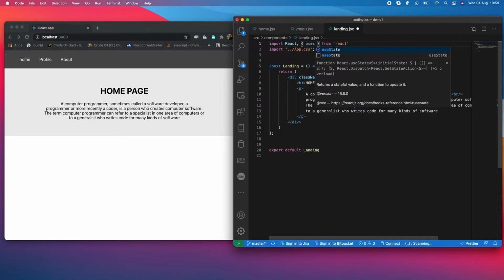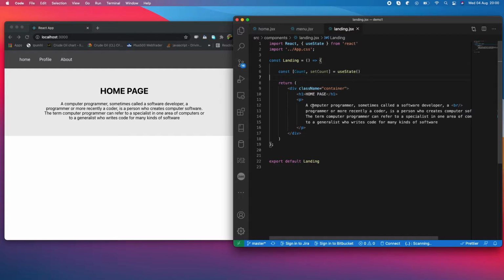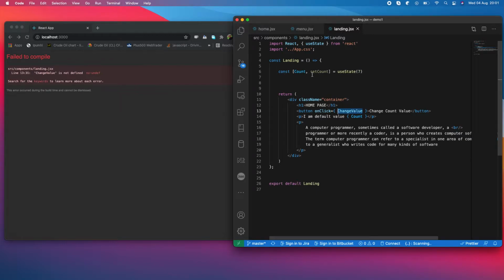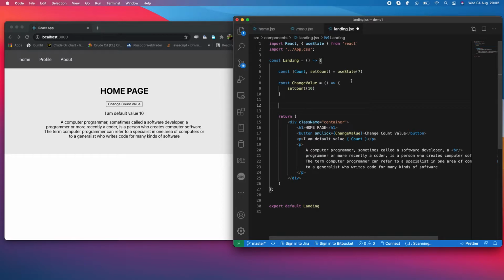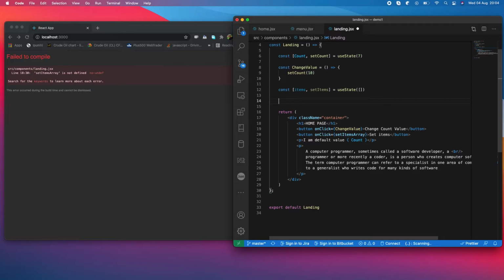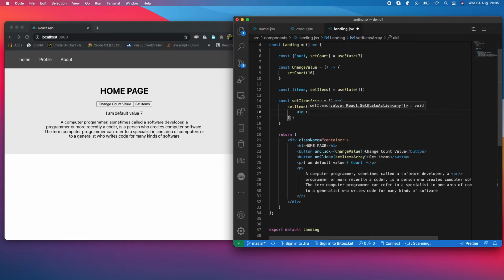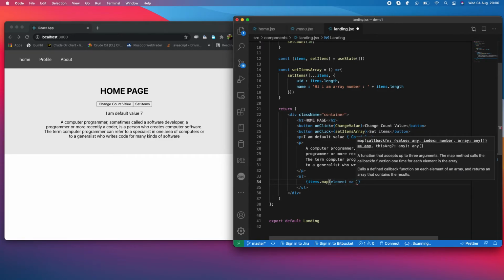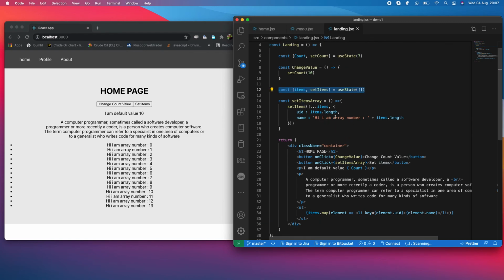React hooks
How to use React hooks with variables, and an array, appending an array using a click function.